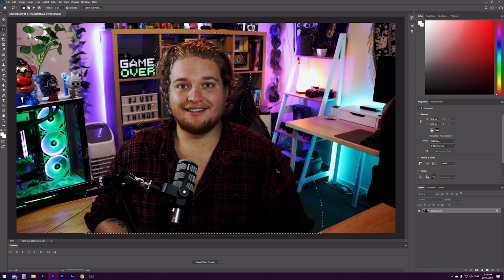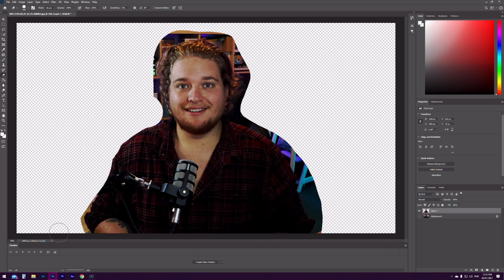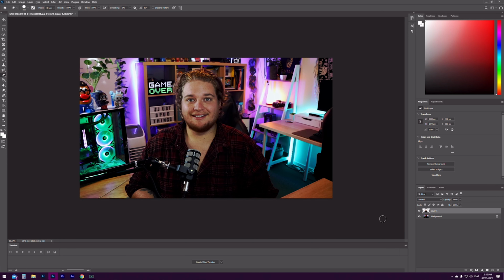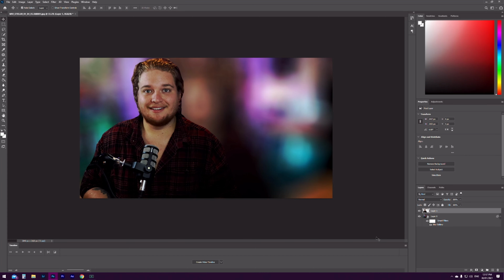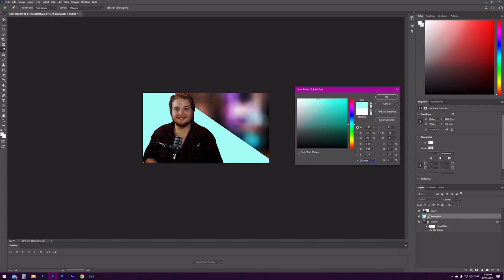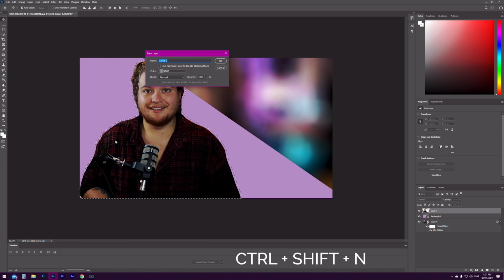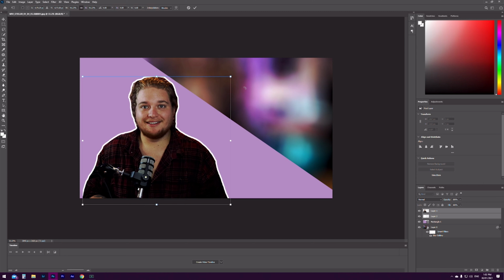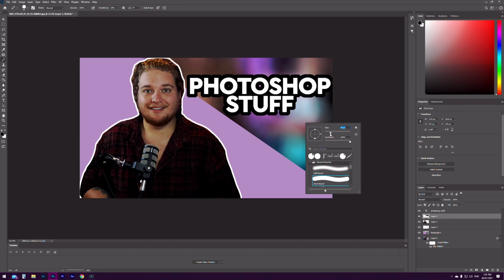How To Make A Thumbnail In Photoshop - With 5 Easy Steps!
Today we went through how you can make a thumbnail with photoshop with 5 easy steps!

Let me know if you liked this video!

If you want to join our growing DISCORD server click below!

Here's my stream schedule

- Saturday      Optional            AEST

If you guys want to see the gear that I use you can find a list here :)